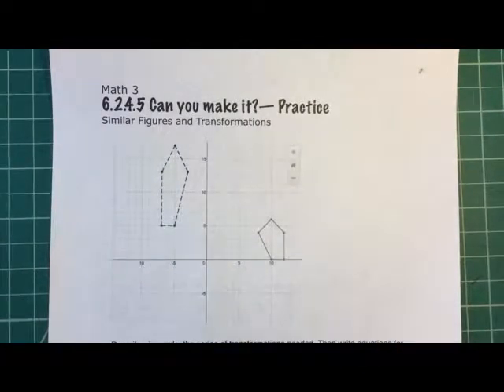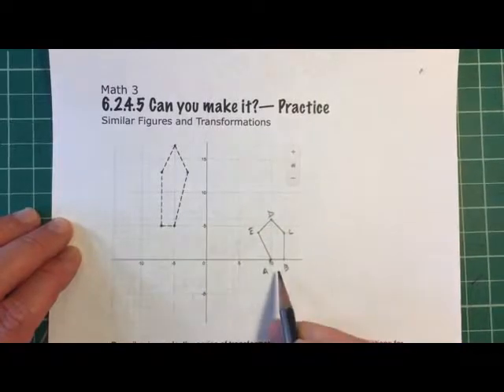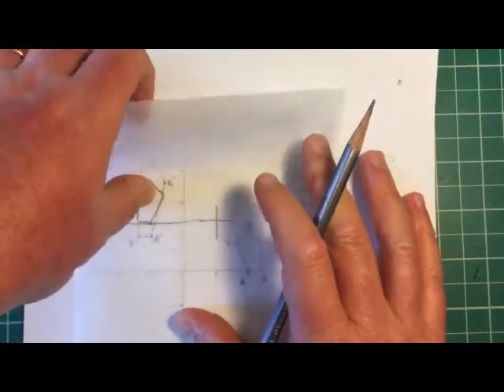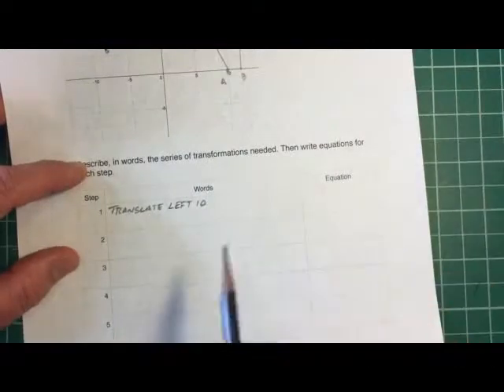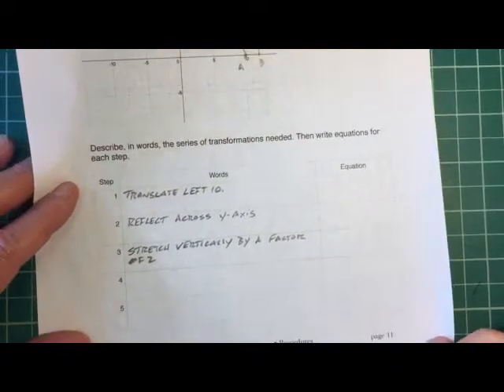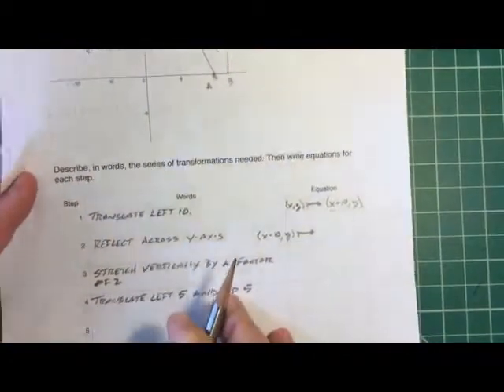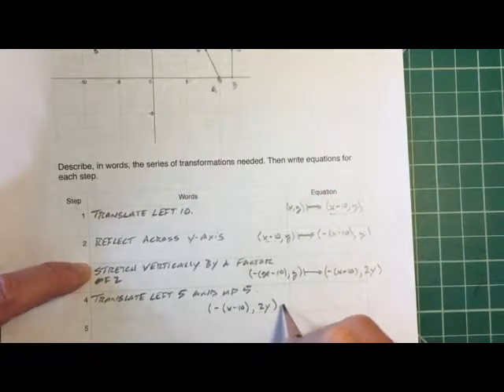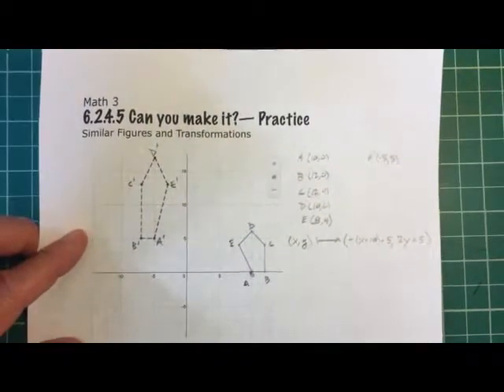6 2 4 5 Practice Problem 1 answer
This is a video of how I worked out the problem.